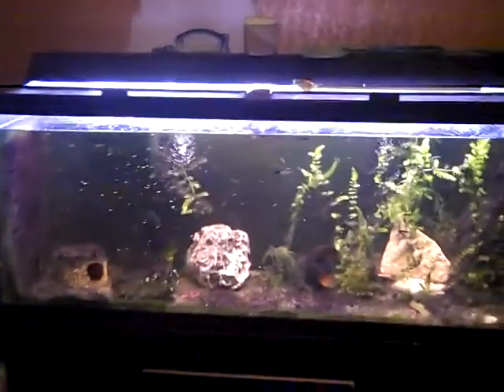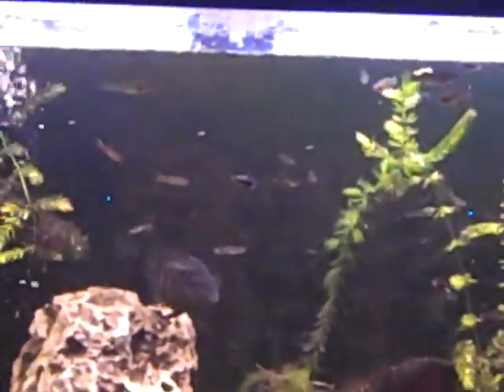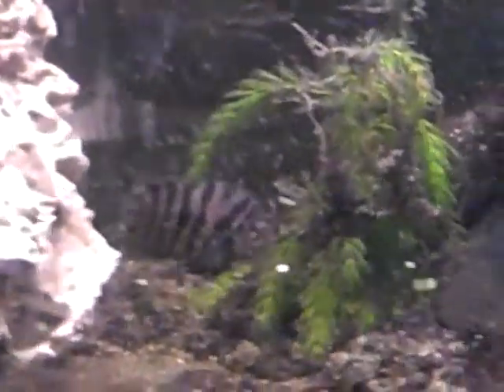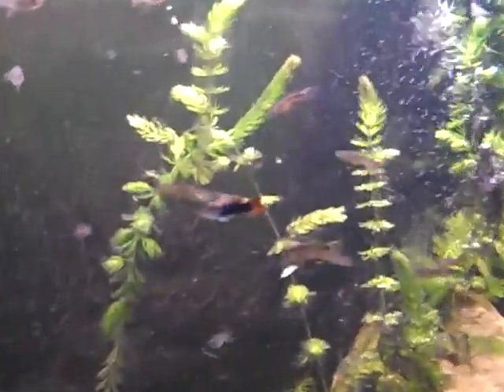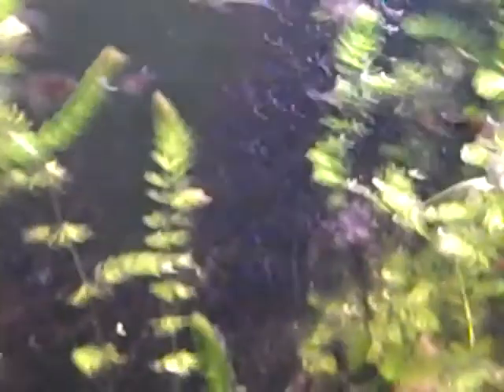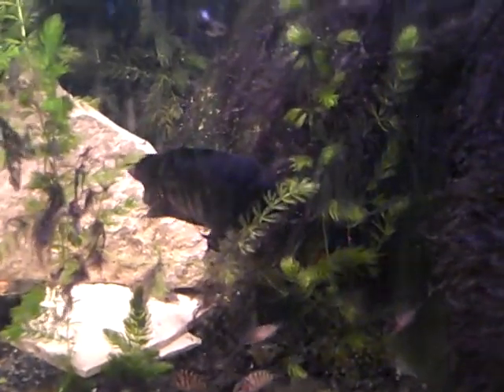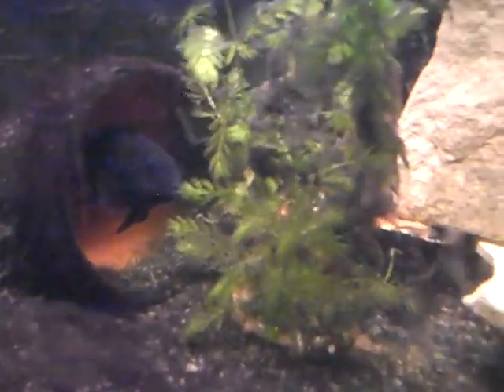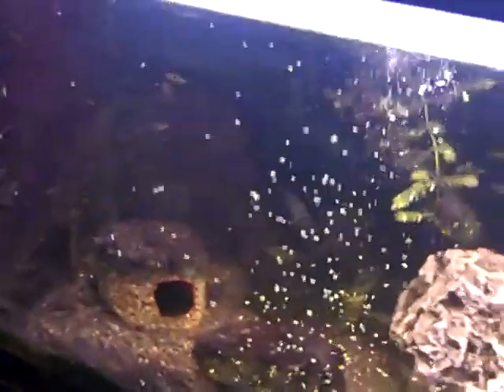Pondscape - 2009 - Pimptastic Tank Chichlid Craziness (December)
Its been rather interesting for us to find that sometimes if you take a common guppy and put it in a tank with very large aggressive fish as we have -- that provided the guppy is strong enough to avoid being eaten -- it will often times transform from a common guppy into a fancy guppy. Must be some sort of odd DNA Triggering via evolution / adaptation. We figured this out purely by accident and we've quantified this by continuing to do it and so far -- all that have been strong enough to survive have been transforming into really nice fancy show guppies.

Convict Chichlids (Pond Sized)
The Convict cichlid (Amatitlania nigrofasciata) is a species of fish from the family Cichlidae, native to Central America, also known as the zebra cichlid. Convict cichlids are popular aquarium fish and have also been the subject of numerous studies on fish behaviour. In natural habitats, the species feeds on crustaceans, small fish, insects, various worms, plants and algae. In 2007, the species was moved from the genus Archocentrus to a new genus, Amatitlania based on a study of Archocentus species by Juan Schmitter-Soto. However, a 2008 study led by Oldrich Rican has suggested that all the species in Cryptoheros and Amatitlania, including Amatitlania nigrofasciata, should be moved into the genus Hypsophrys. A number of synonyms exist for this species including: Archocentrus nigrofasciatus, Cichlasoma nigrofasciatum, Cryptoheros nigrofasciatus and Heros nigrofasciatus. Convict cichlids are endemic to the lakes and streams of Central America. In particular, the species occurs along the eastern coast of Central America from Guatemala to Costa Rica, and on the western coast from Honduras to Panama. Convict cichlids prefer moving water, and are most frequently found in habitats with cover in the form of rocks or sunken branches. Convict cichlids are relatively tolerant of cool water, an ability which has allowed the species to colonise volcanic lakes at elevations of 1500 m (4920 feet). At four natural habitats of the convict cichlid in Costa Rica, the pH was found to range from 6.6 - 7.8, while alkalinity ranged from 63 to 77 ppm CaCO3. The daily water temperature ranged from 26-29 °C (79-84 °F). The species also occurs outside its natural range in Australia: in the warm effluent of power stations in Victoria, and in tropical Queensland. In addition to Australia, the species has been introduced to Réunion, Japan, Mexico, and the USA. Convict cichlids are easily maintained and bred in aquariums. The aquarium should be decorated to mimic the natural environment and should include rocks and artificial caves for breeding. The species is an unfussy omnivore and most types of prepared fish foods are readily accepted. The species will also consume aquarium plants. Convict Cichlids are aggressively territorial during breeding and pairs are best kept alone in suitably sized aquariums. It has been suggested that brood care is reduced in aquarium strains. Due to the tendency of the species to dig, external filtration is recommended over undergravel filter systems. The relatively small size of this species, along with ease of keeping and breeding, make the convict an ideal cichlid for beginners and advanced aquarists alike interested in observing pair bonds and brood care in the aquarium. In very large environments, these fish tend to grow rather large, their body and fin structures become more elaborate and their gray-ish color turns into more of a neon purplish-blue. When understanding the psychology of these fish, they can be made to co-exist with things such as guppies, sword tails and other fish that they would normally hunt down and kill. Doing this is not recommended unless you already know what the hell you're doing :)